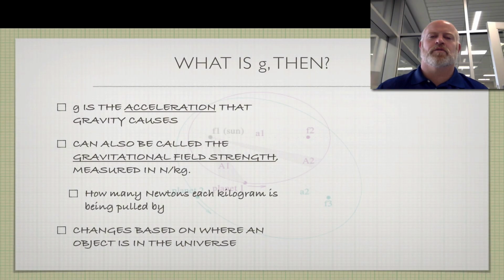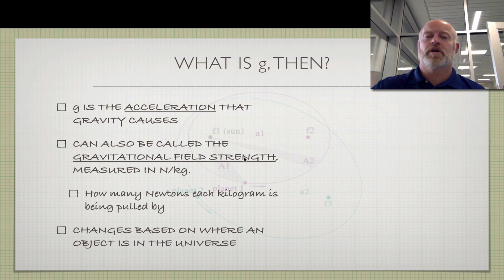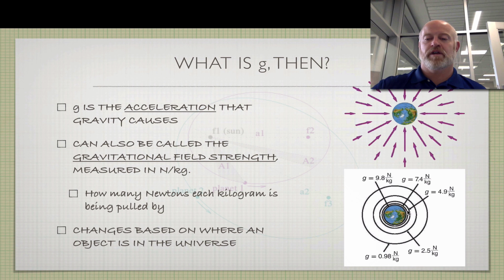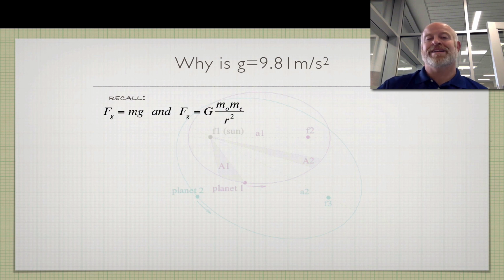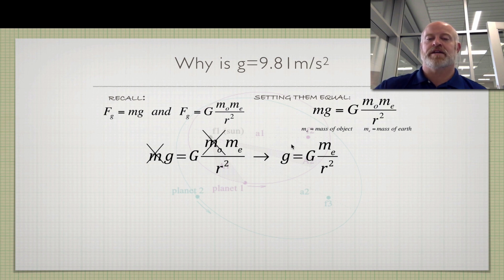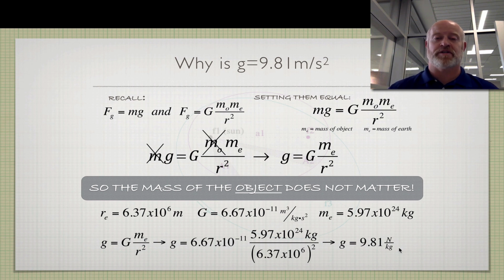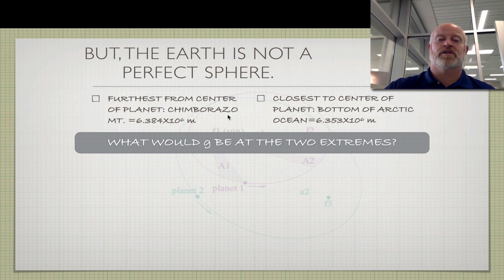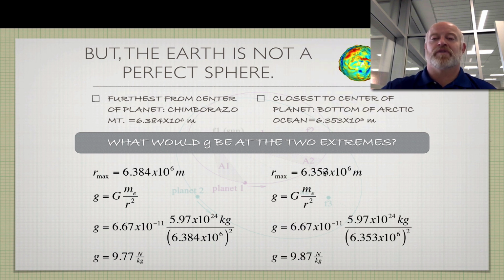Gravitational Field Strength (a.k.a - little "g")